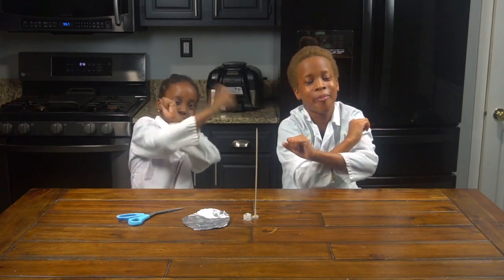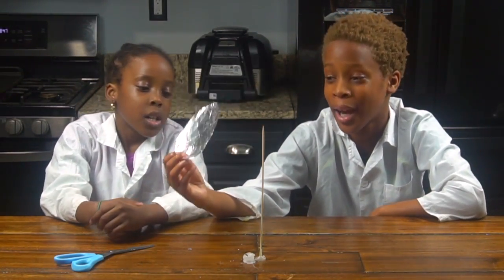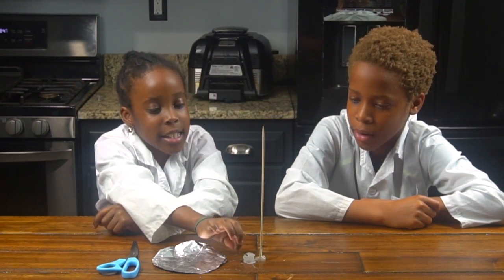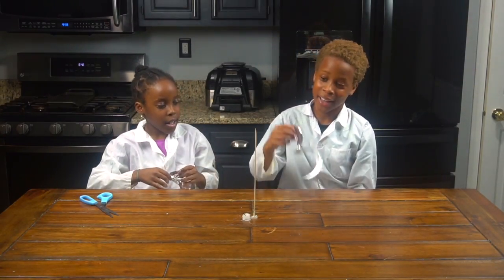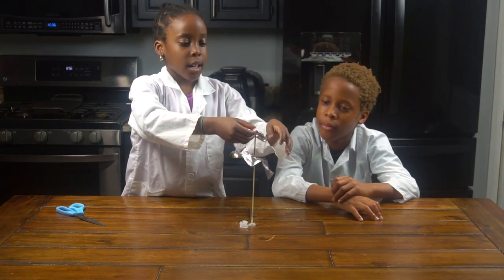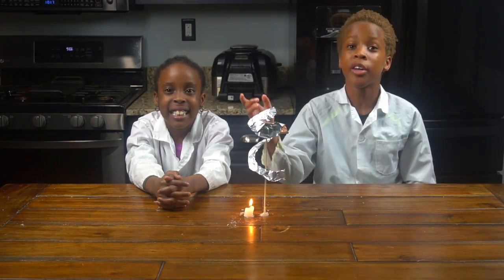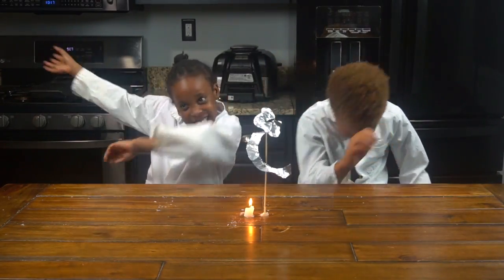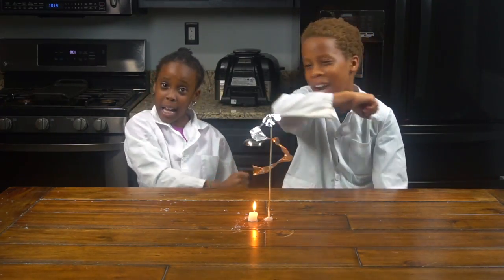Spinning Foil Spinning Snake kids science experiment videos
This examines the science behind the spinning foil on a skewer.  Great and easy experiment for kids.

Kids science experiments videos